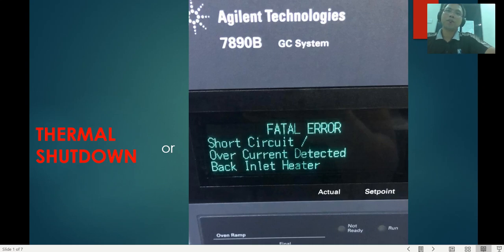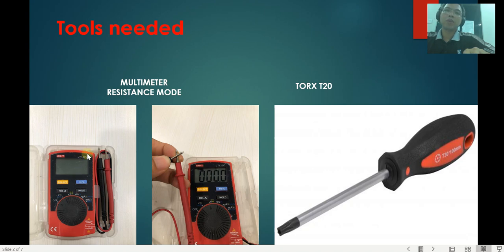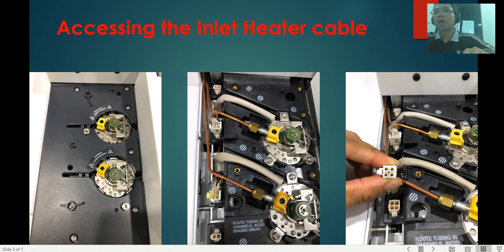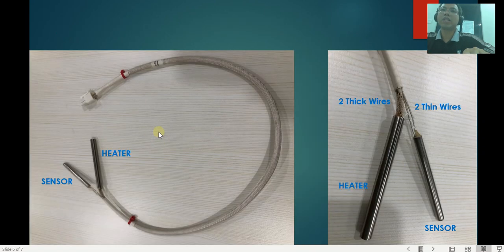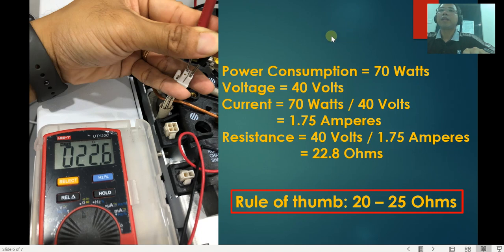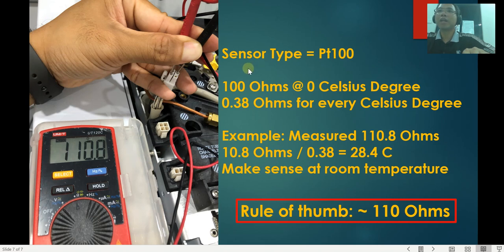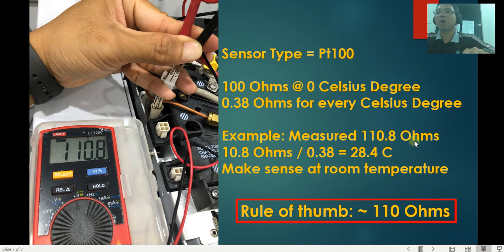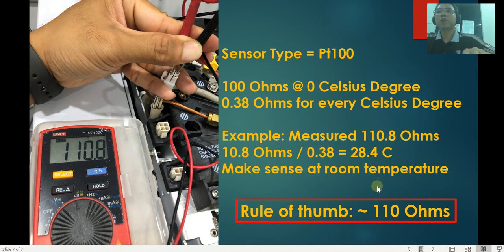Agilent GC Troubleshooting Series | Heater Sensor of an Inlet or Detector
In this Agilent GC Troubleshooting Series, I will demonstrate how to troubleshoot the heater sensor of an Agilent Inlet or Detector. All you need is 10 minutes, a multimeter in resistance mode, a T20 torx and this video.

The Agilent GC model showing in this video is 7890 but this GC Troubleshooting Series can be applied to 6890 and 8890.

The typical resistance of the heater is 22 Ohm, with manufacturing variation you would expect from 20 Ohm to 22 Ohm. If you are getting less than 1 Ohm there is a short circuit within the heater, most often the two wire insulators melts, which causes the two heater wires twisted and touched each other. If you are getting Open Load (OL) on your multimeter the heater is already open. Both cases a new heater is required.

The typical resistance of the PT100 sensor at room temperature is 110 Ohm. However depending on whether you have cooled down the instrument before making the measurement it could go as high as 120 Ohm (equivalent to 52 Celcius Degrees, hopefully you will be patient enough to wait for the cool down).

🔗 Useful GC Resources
Explore the full GC Hub for chromatography resources, engineering tools, and practical insights:
Learn chromatography with step-by-step guides in the GC Knowledge section (fundamentals, hardware, software, methods, troubleshooting):
🎯 Topic-Specific Resources
• Detection Limits (LOD/LOQ):